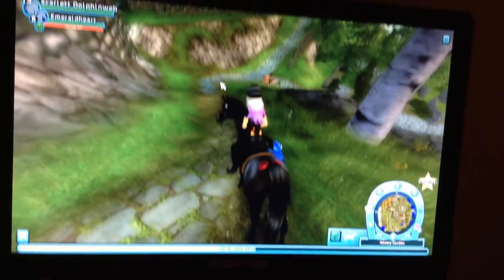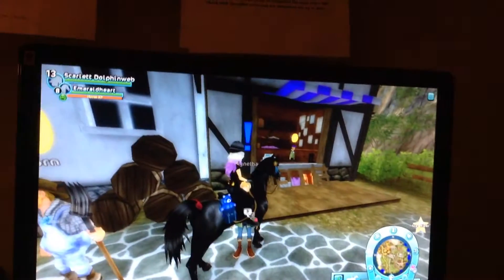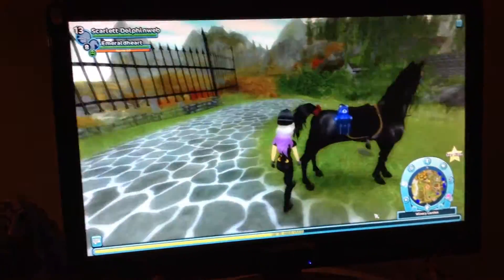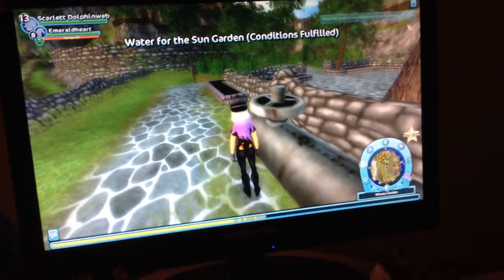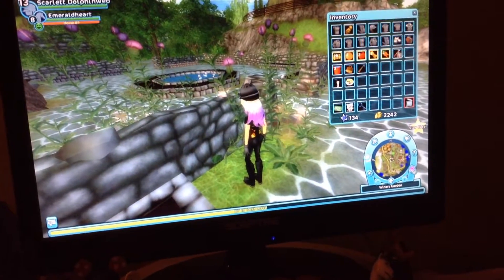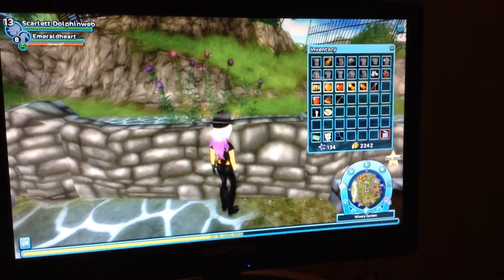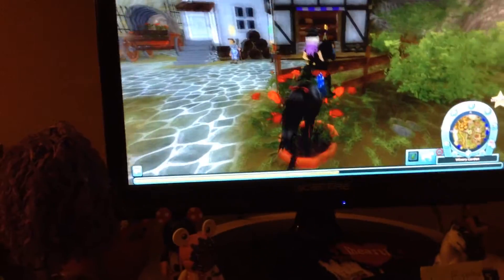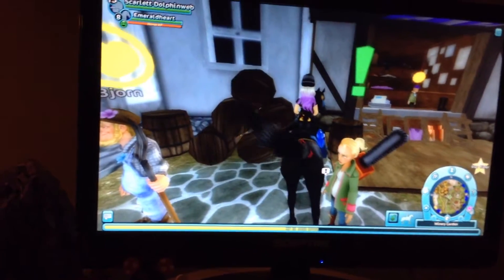Star stable Garden quests